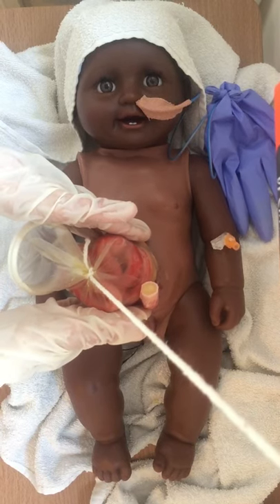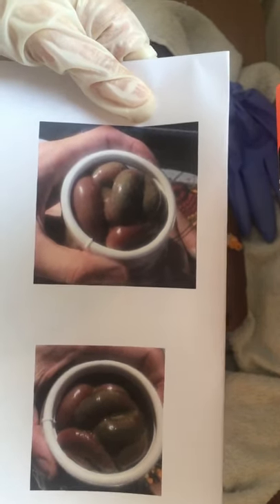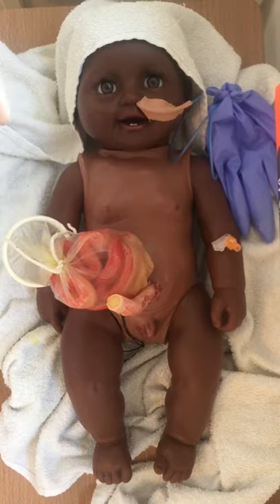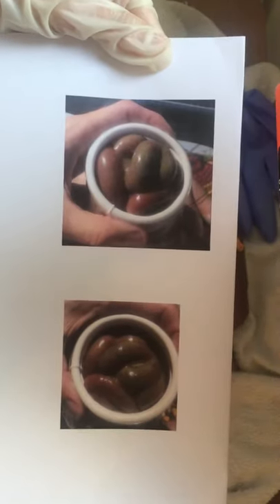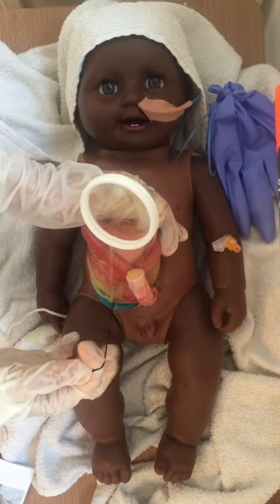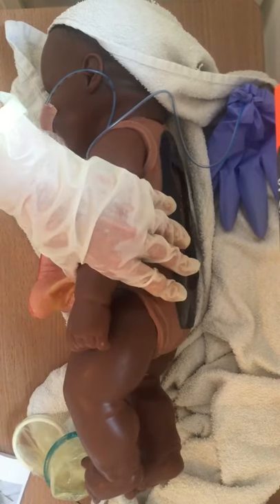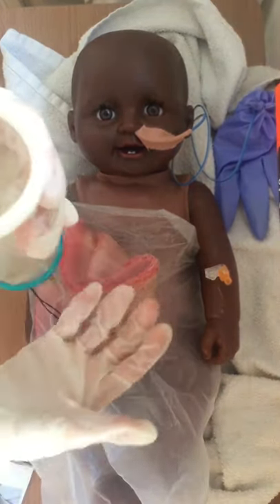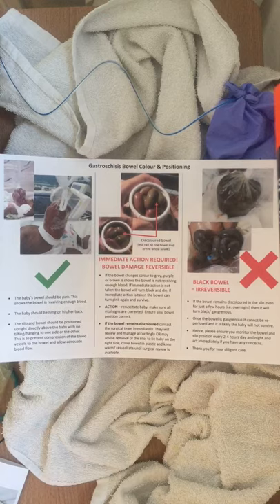Video 9: Recognition and management of discoloured bowel in preformed silo used for Gastroschisis.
This is the 9th and last in a series of short videos demonstrating the care protocol used in the Gastroschisis Interventional Study in Ghana, Zambia, Malawi and Tanzania. The protocol is designed for lower resource settings. All the care is undertaken at the cotside, avoiding the need for general anaesthesia and use of an operating theatre. This project was funded by the Wellcome Trust and Royal College of Surgeons of England.